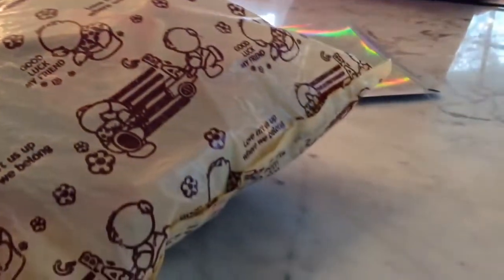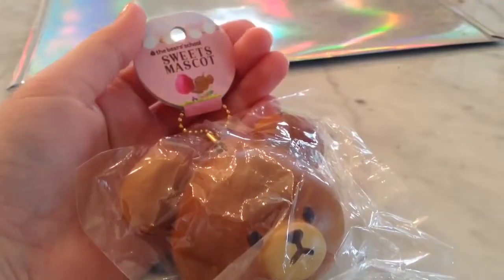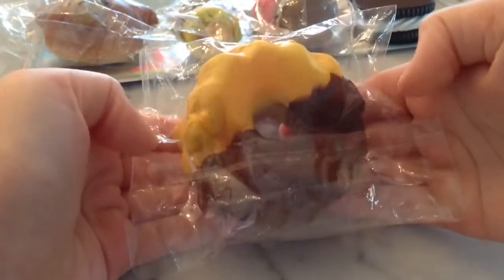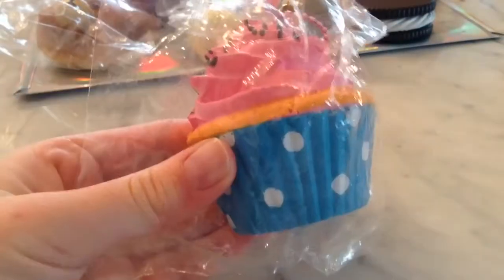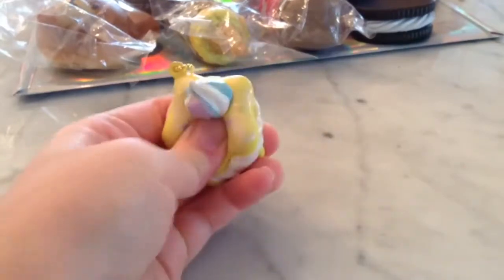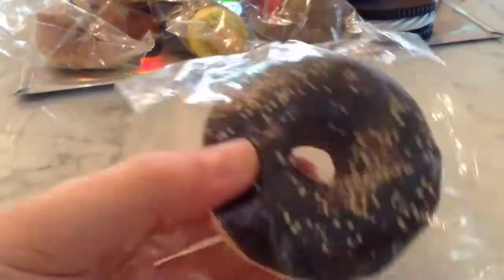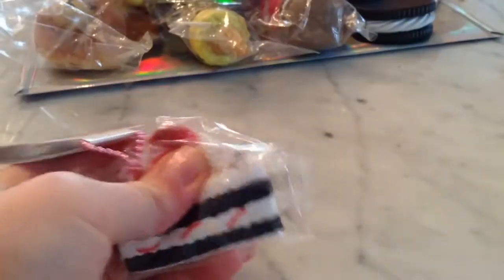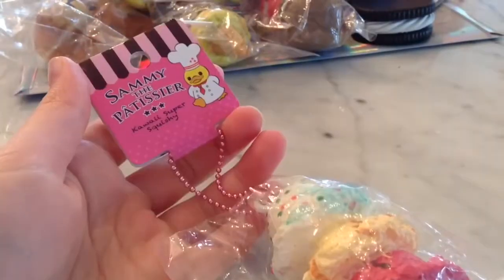HUGE SQUISHY PACKAGE+ FREE SQUISHY CODE FOR MODES4U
Hey guys so I hope you enjoyed this video!!
Here is the code: modes4u010